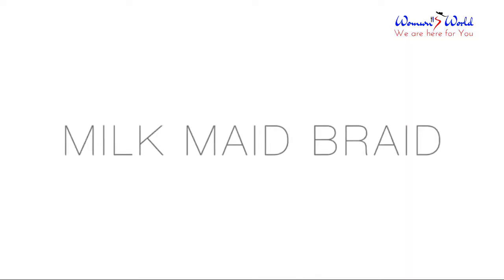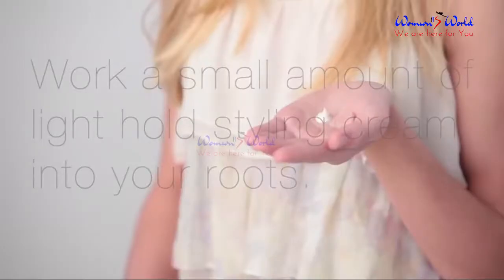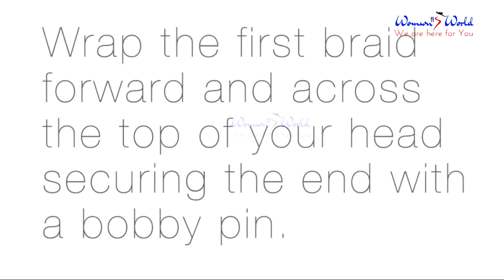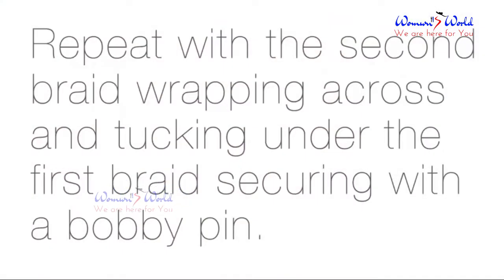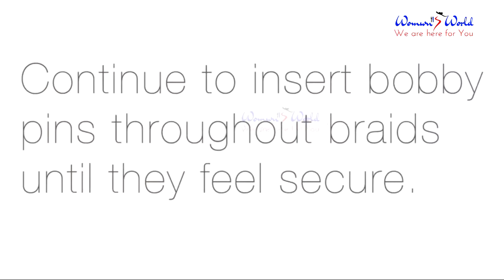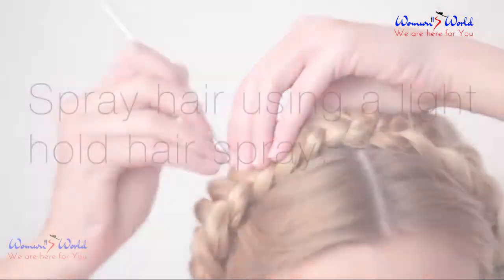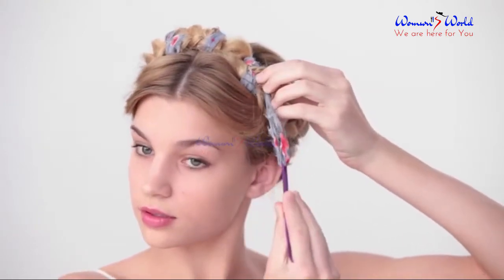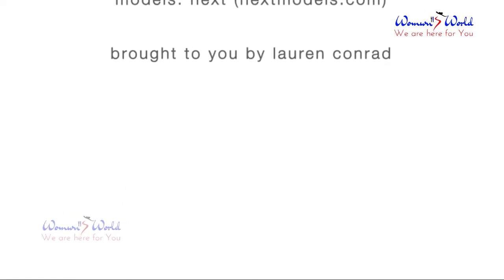Womens World Milk Maid Braid